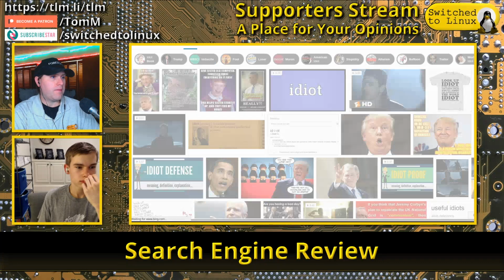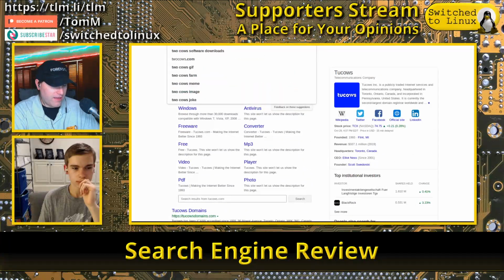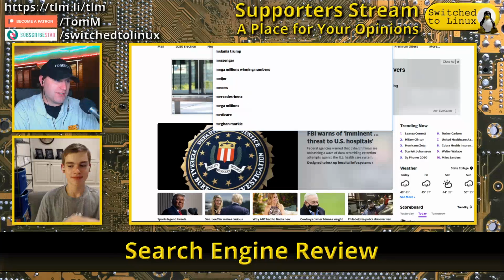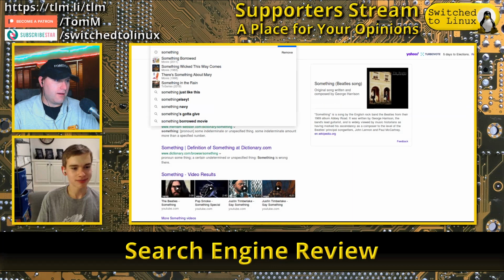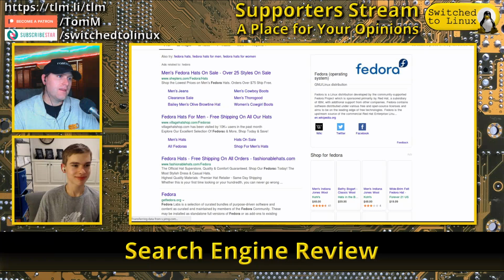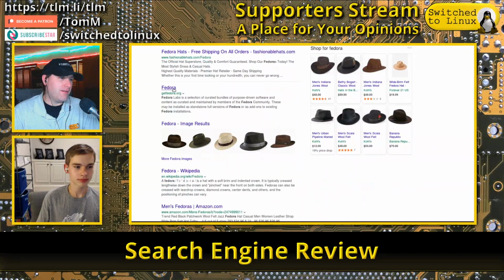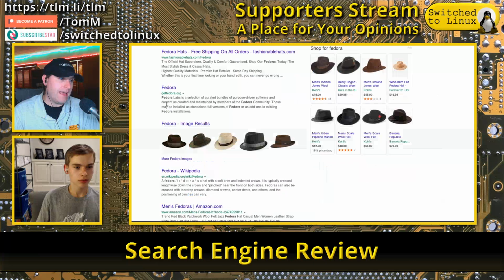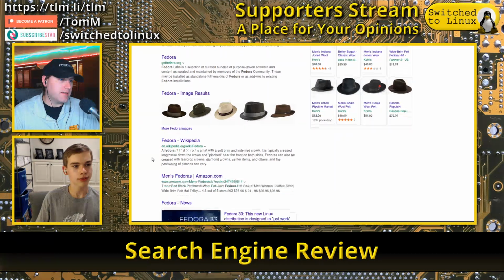Search Engine Review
Today we will have a look at search engine options. How well do they perform? Which are the best of use?

Support Switched to Linux!
🐸 Gab: @switchedtolinux
💡 Minds: @switchedtolinux